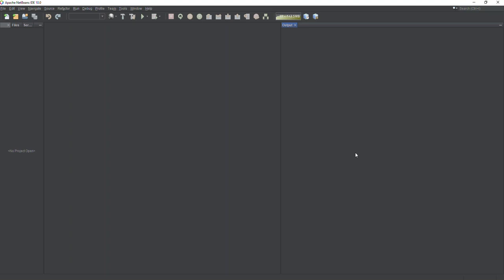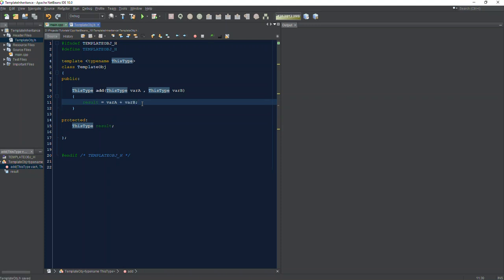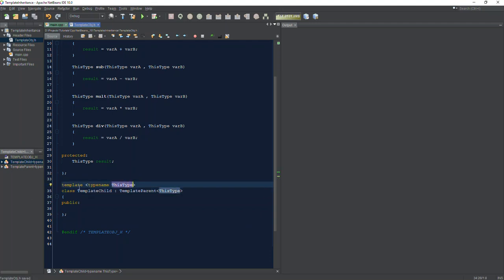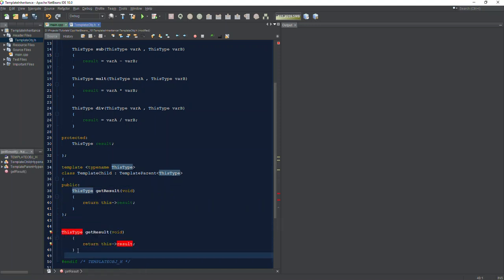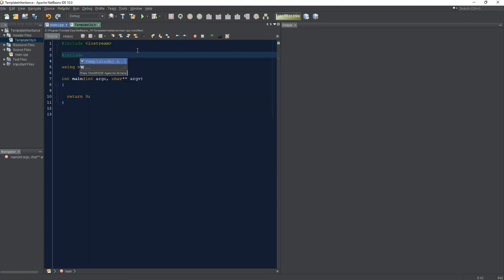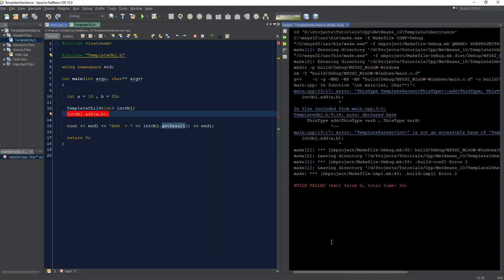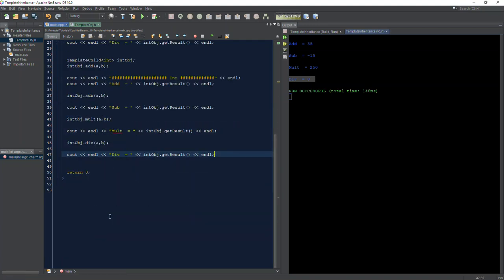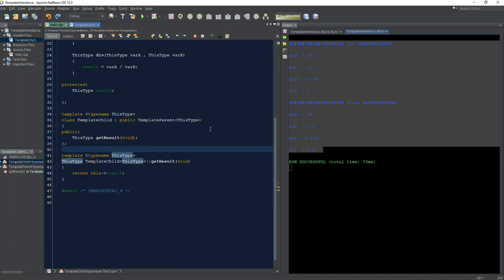Part14 Cpp Object Oriented Programming For Beginners Template Single Inheritance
(1) Eclipse IDE for C/C++ Developers (64 bit only) : Current Edition : 4.10 [Feb 2019]

  (2) For 32 bit downloads :
   Eclipse IDE for C/C++ Developers (previous edition : 4.9)

10. Configure netbeans 10 : to "run"